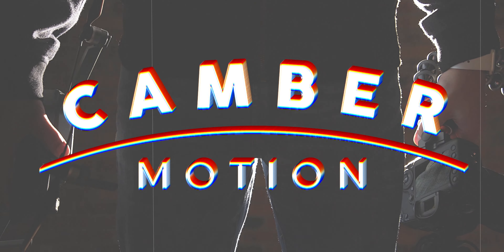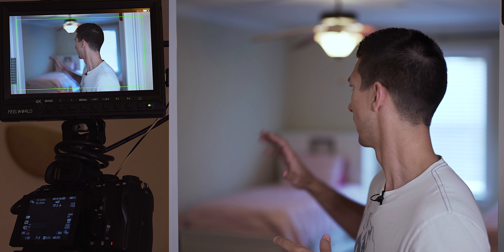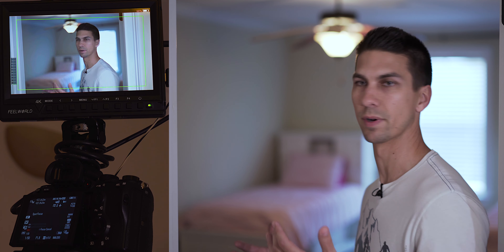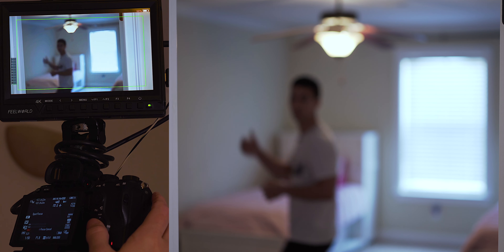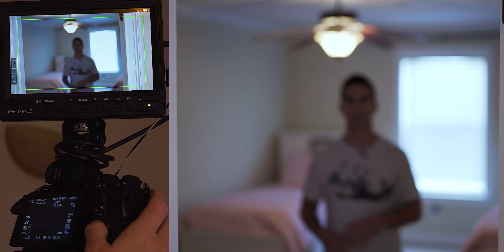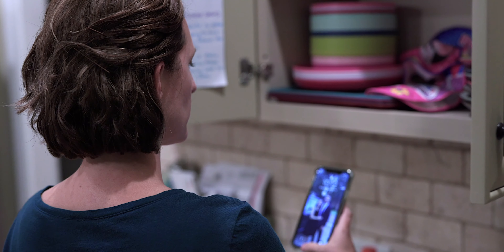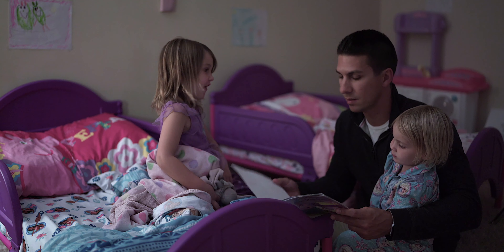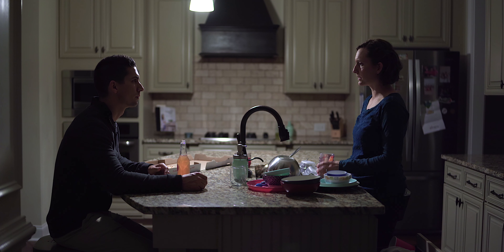How to Use Autofocus to IMPROVE Your Filmmaking – Video Autofocus Tips and Tricks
Learning how to focus in video can be difficult and the use of video autofocus vs manual focus is debated a lot over which is better.  This tutorial will give you video autofocus tips and tricks to help you learn how to use autofocus to improve your filmmaking when working solo.

There's nothing worse then watching back a great film take to find that your shot was out of focus!  Learning how to use autofocus to improve your filmmaking is something that everyone wants to know and this tutorial should help you learn focus techniques dslr cameras and mirrorless cameras can give.  Sony autofocus has been improving a lot lately and I'll show you my sony a7iii autofocus modes and sony a7iii autofocus settings and how I use autofocus vs manual focus while filming my projects.  A lot of cinematographers will tell you to NEVER use autofocus, but they usually have dedicated focus pullers to use for manual focusing.  This Camber Motion tutorial will give you my autofocus tips and tricks that will help you to stop using manual focus for everything and realize how to use autofocus well and also how to focus with a gimbal.  The best autofocus mode for video will vary from camera to camera, but these sony a7iii autofocus video tricks should help with any DSLR or mirrorless camera that has similar autofocus mode.